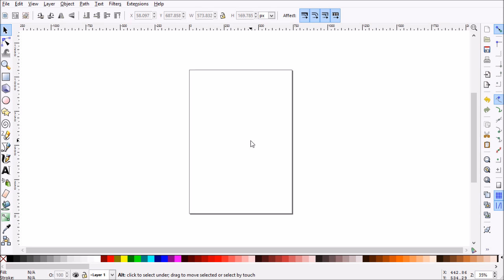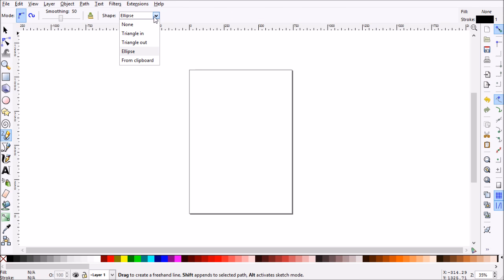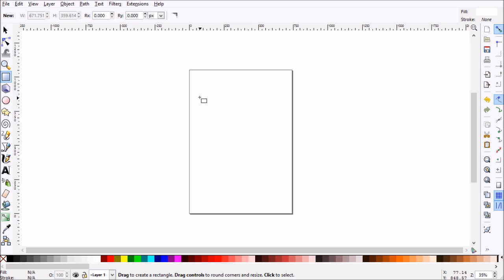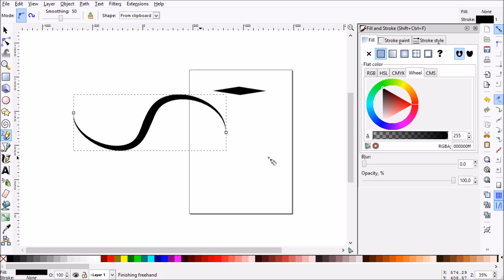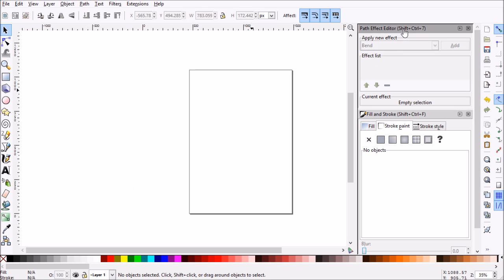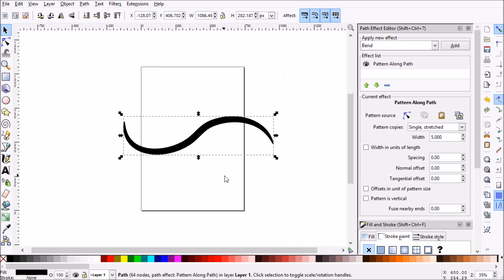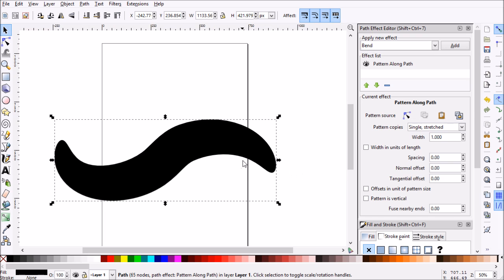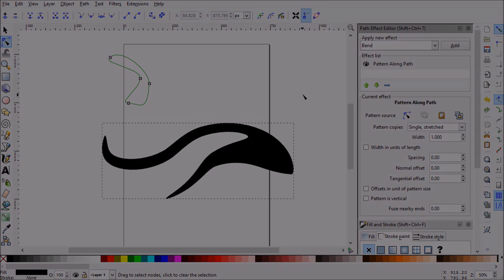Advanced Techniques in Inkscape: Path Effect Editor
Lesson 2 of 16, a Tuts+ course on Advanced Techniques in Inkscape taught by Aaron Nieze. Become a Tuts+ member to get access to hundreds of new courses and eBooks!